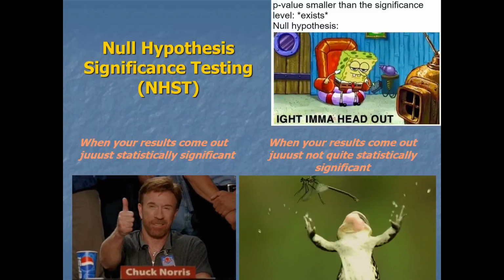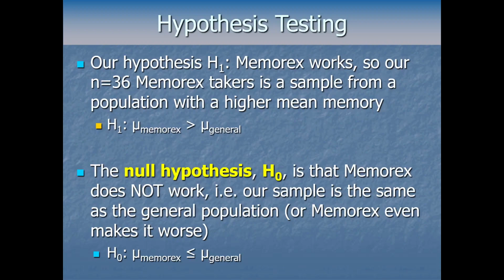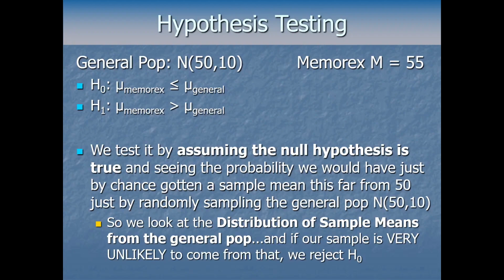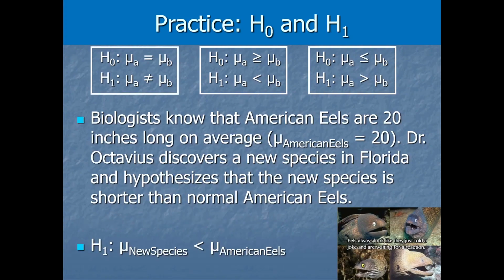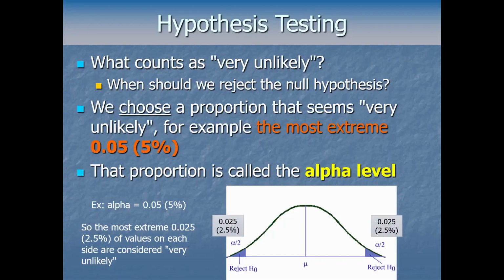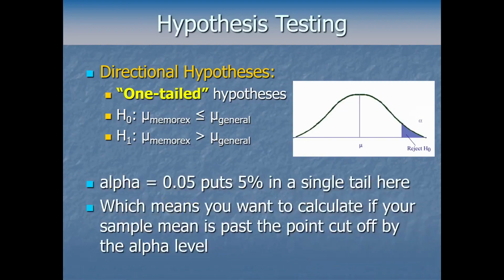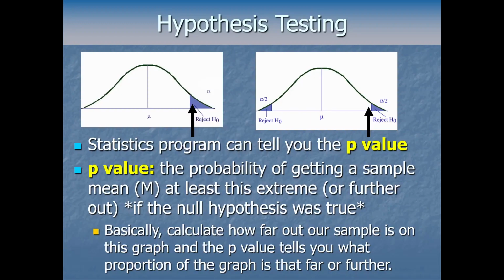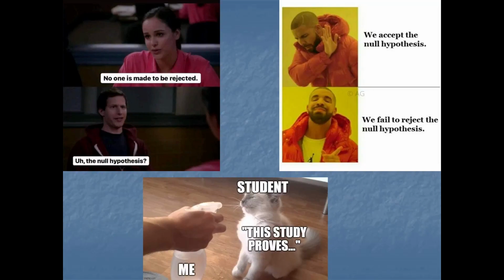Research Methods - Hypothesis Testing Pt1 - Hypothesis Testing